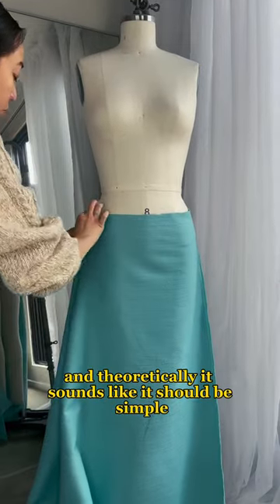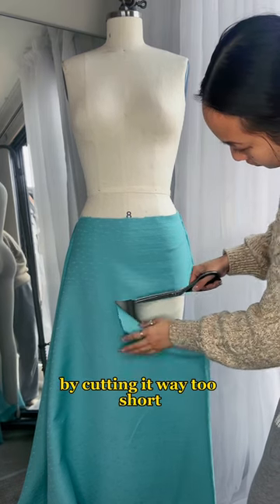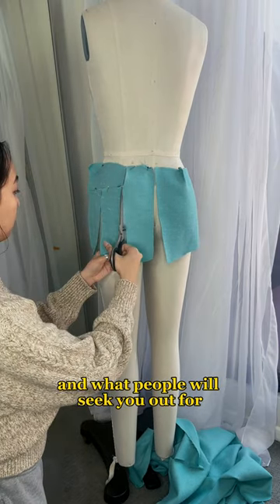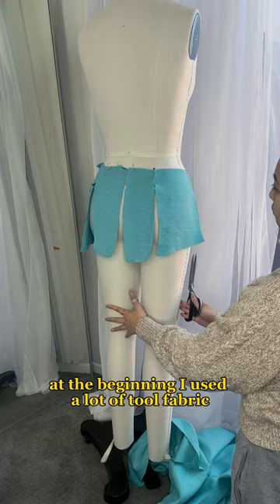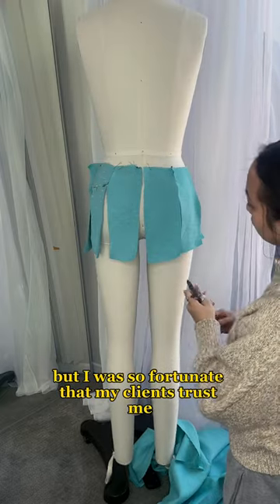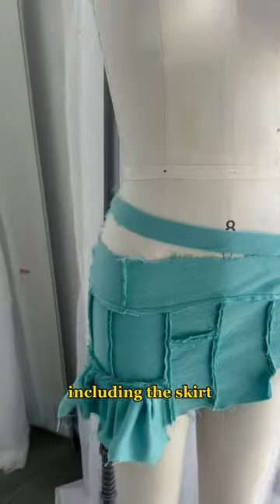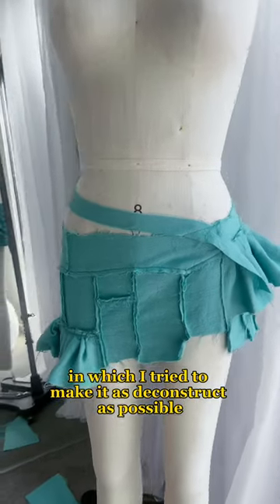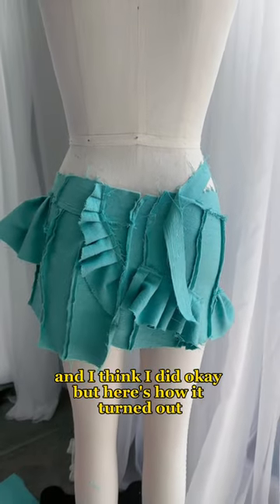DIY Pleated Skirt